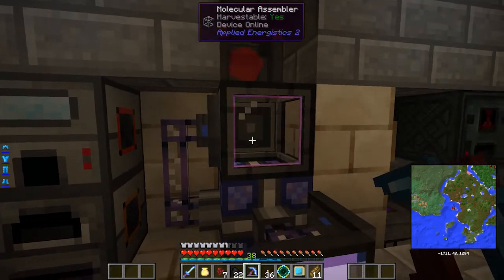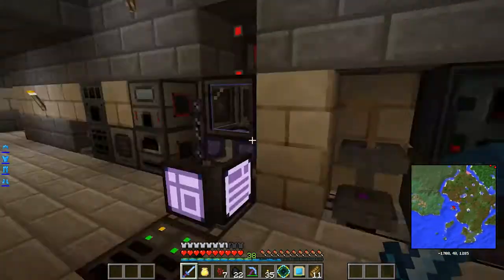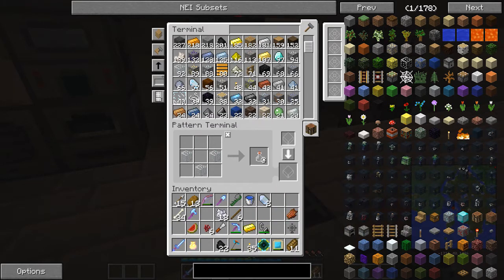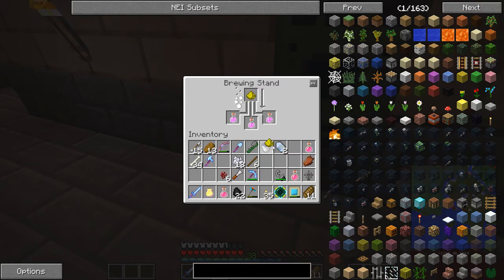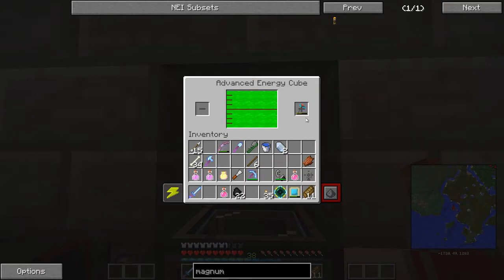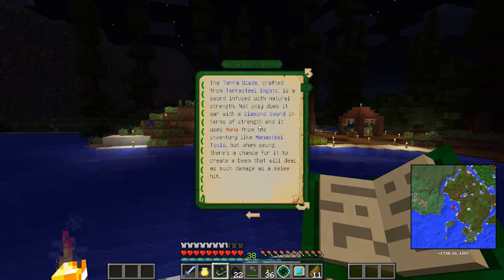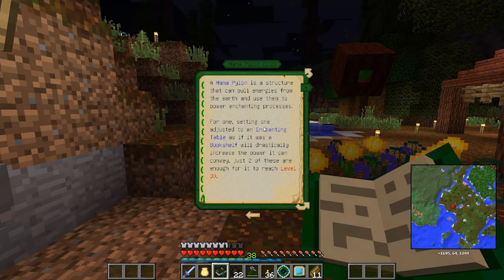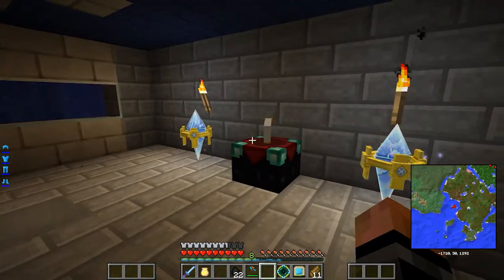Tdubz - Modsauce EP10 - Atomic Dissassembler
Come hang out with me and the other MineFanatics on our Teamspeak Server: ts3.minefanatics.com